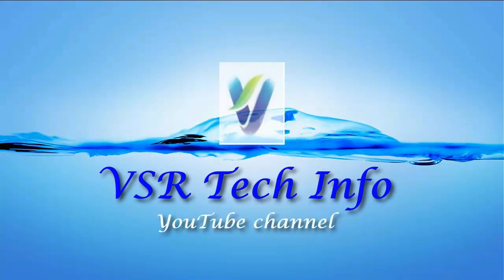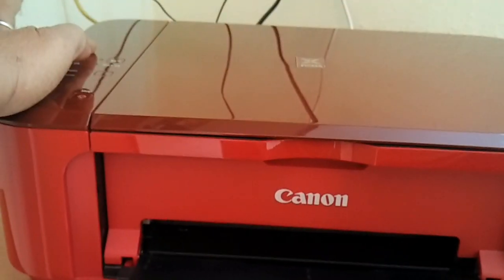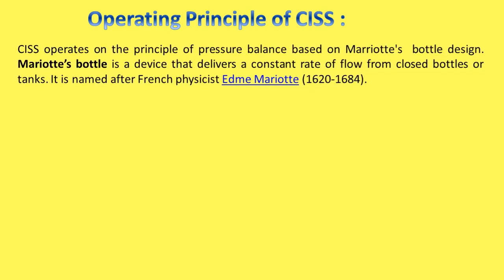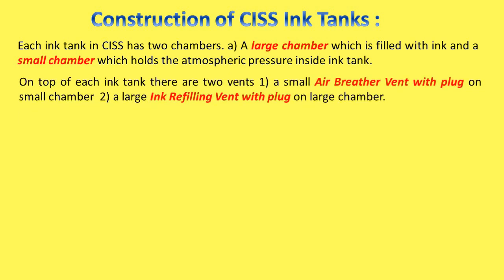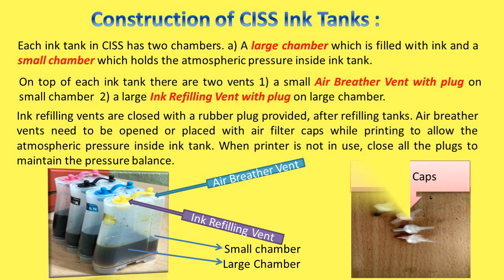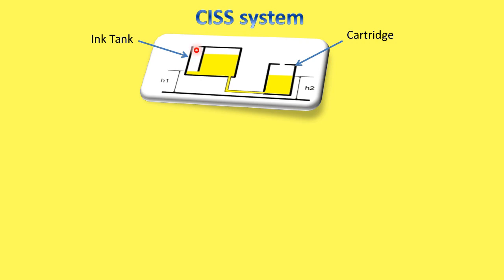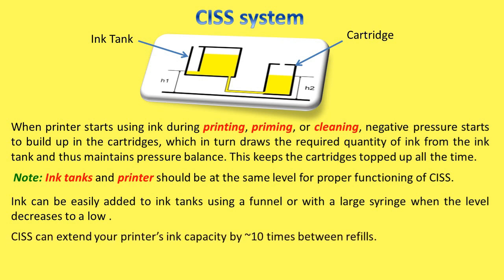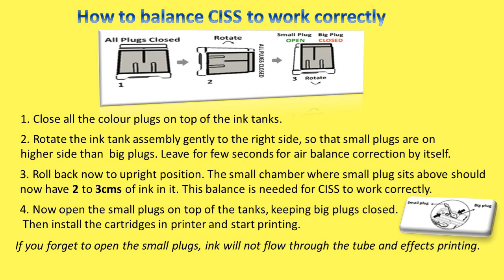CISS Working Principle | CISS How it works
Working Principle of "Continuous Ink Supply System (CISS)" or "Continuous Ink System (CIS)".

This video describes the basic principle behind the working of CISS unit.

Understanding the concept behind its working should enable the user to properly install CISS with inkjet printers, prime them to remove air bubbles and use it effectively in order to save the expenses on buying new cartridges and avoiding wastage of inks during refills.

Keep watching my channel for more such informative videos on technology.

Please "Subscriber" and "Like" my channel "vsrtechinfo" for receiving automatic notifications on my new video updates.

Also please Share "vsrtechinfo" in your circles.